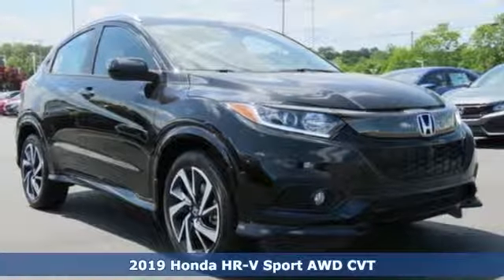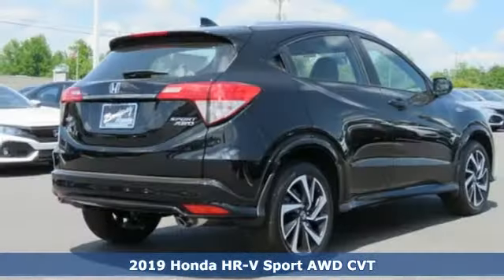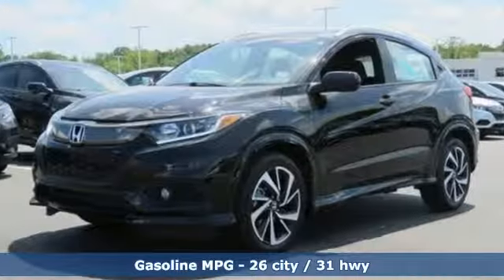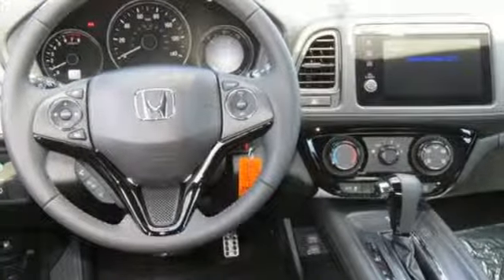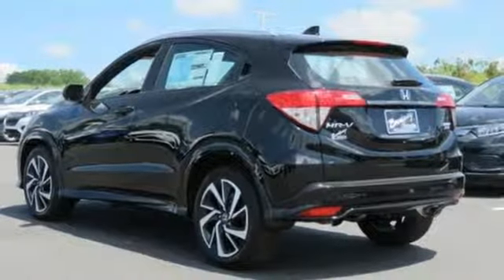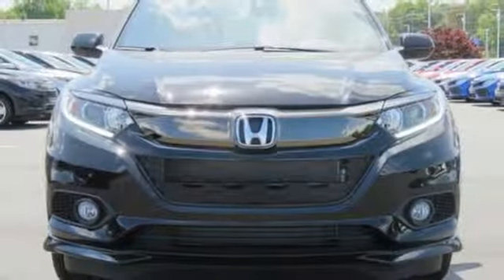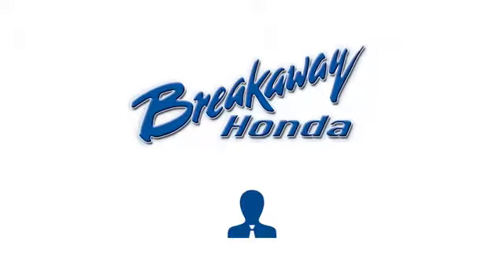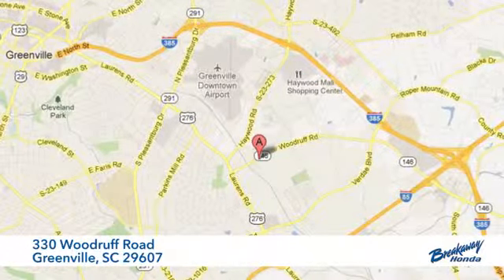New 2019 Honda HR-V Greenville SC Easley, SC #191565 - SOLD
Year: 2019
Make: Honda
Model: HR-V
Trim: Sport
Engine: 1.8L I4 SOHC 16V i-VTEC
Transmission: CVT
Color: Black
Interior: Blk Clth
Stock #: 191565
VIN: 3CZRU6H17KG719427

Address:
330 Woodruff Road